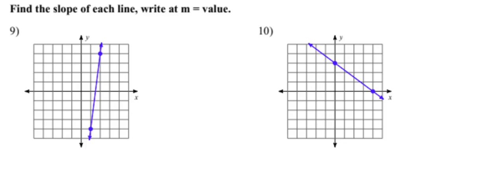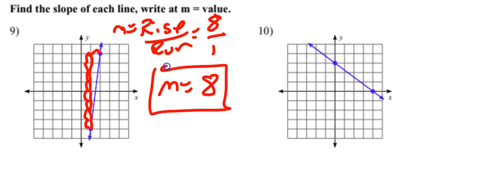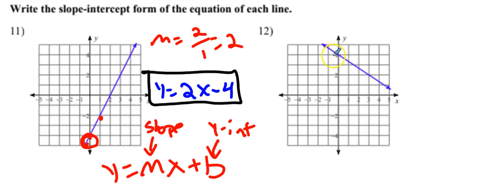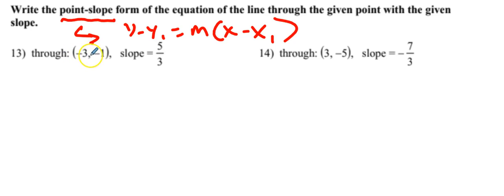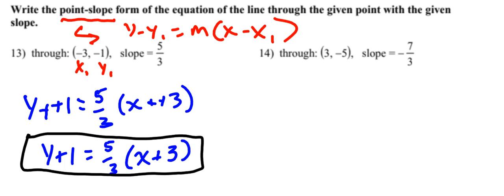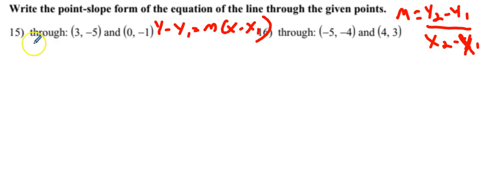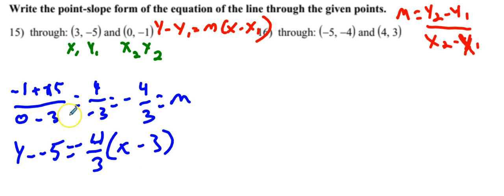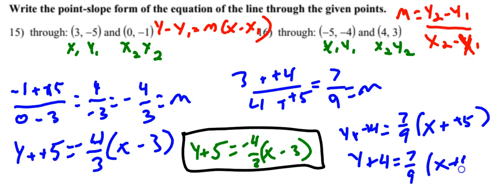Alg 2 Review #2 Page 2 #9 16